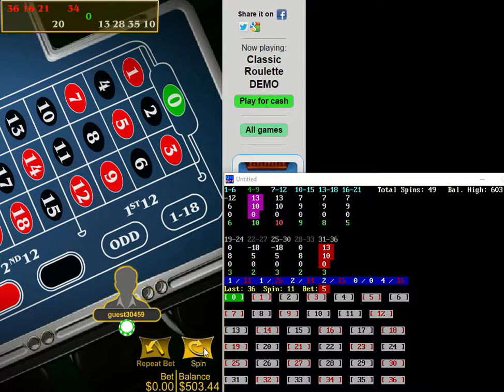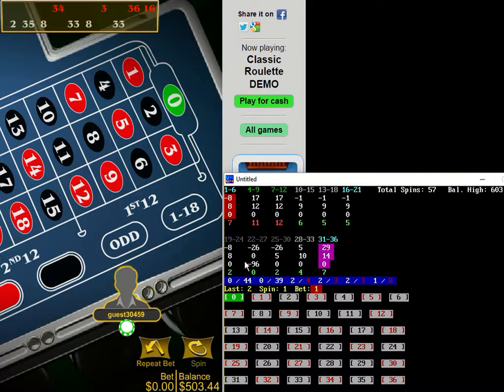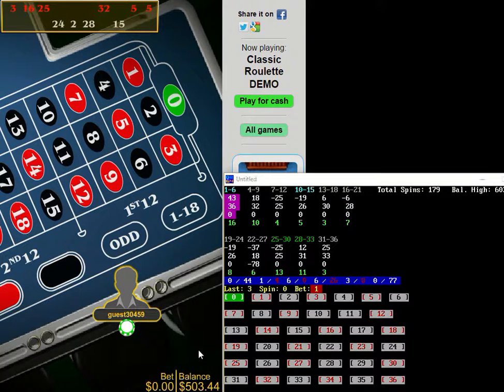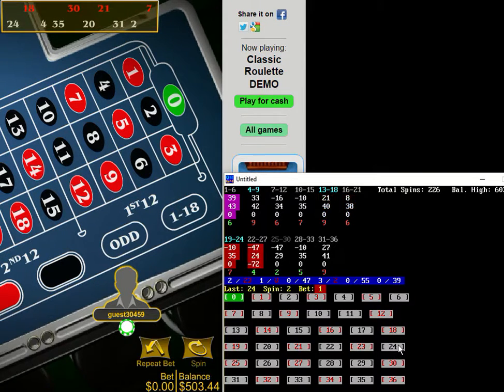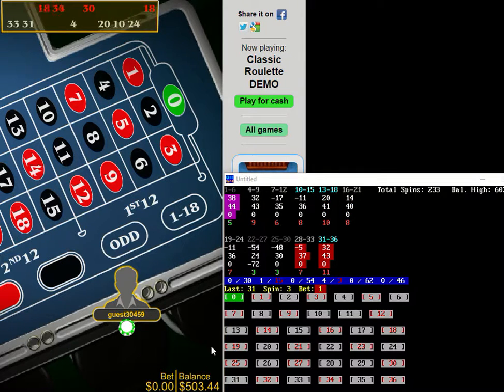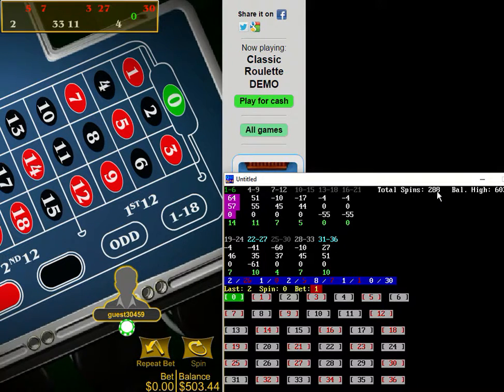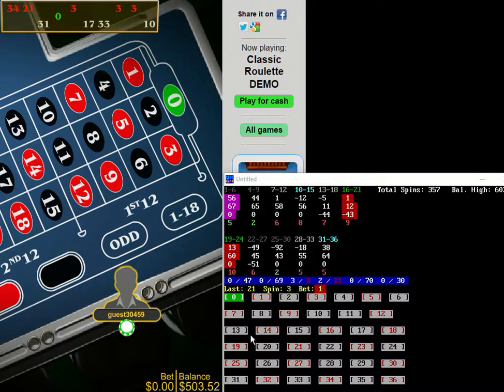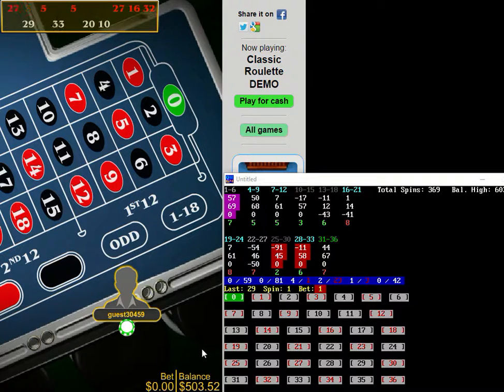Bomb Shelter Strength Meter